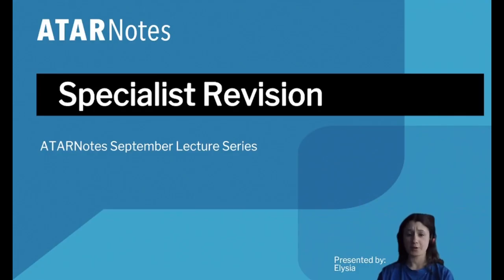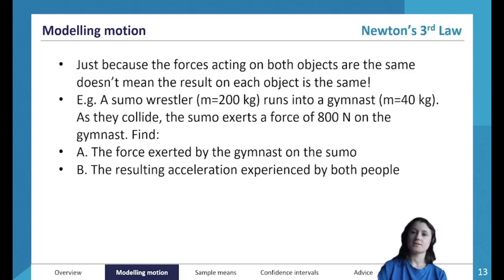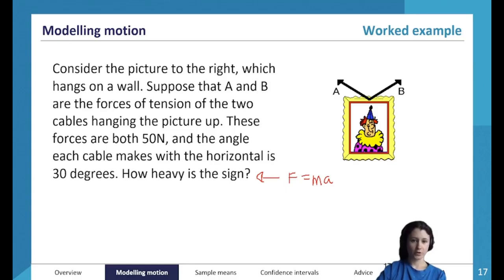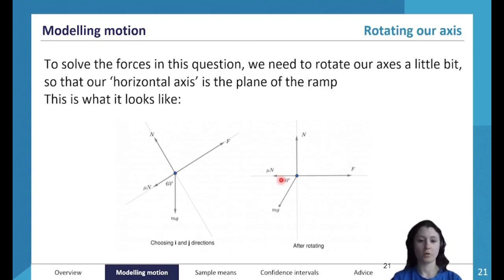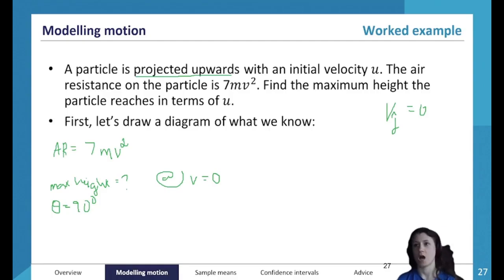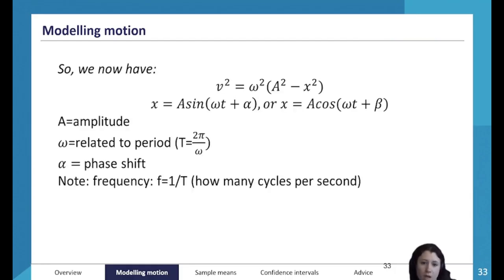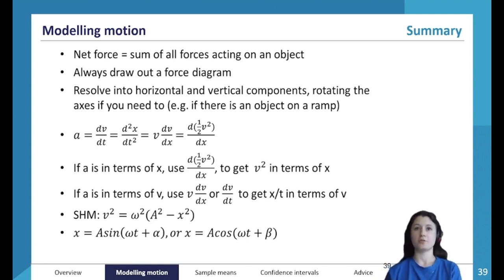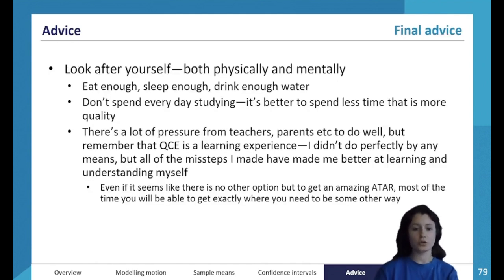QCE Specialist Maths 3&4 Exam Revision Lecture September 2025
All the content you need to revise to smash your QCE Specialist Maths Units 3&4 Exam, delivered by an expert presenter.

Sign up for tonnes of free resources and to stay up to date